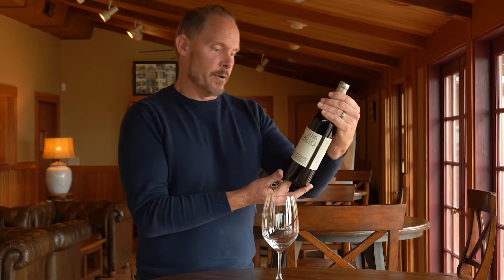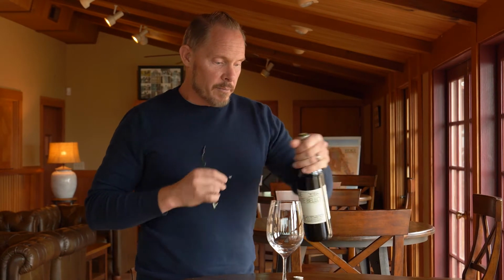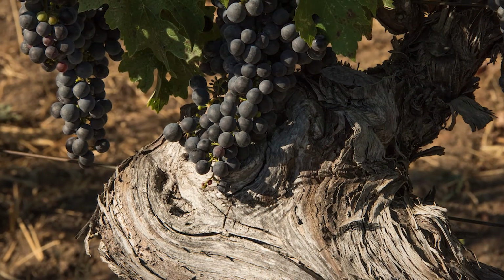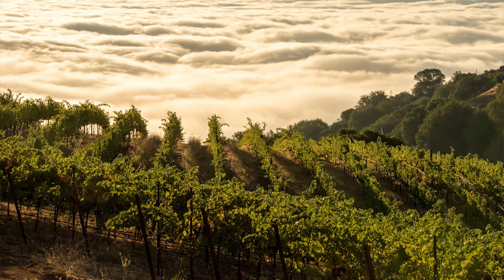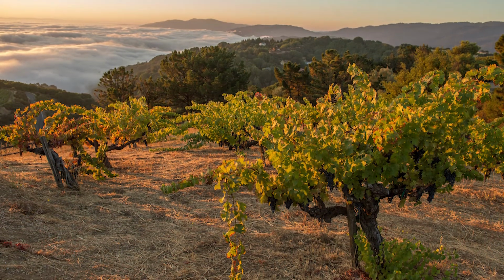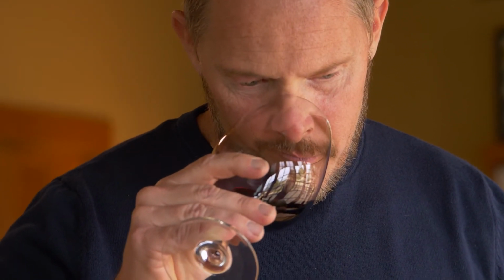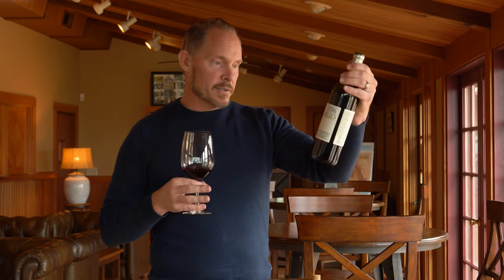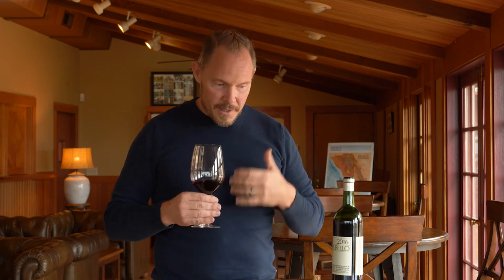2016 MONTE BELLO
Watch winemaker Eric Baugher taste and talk about the 2016 Monte Bello.